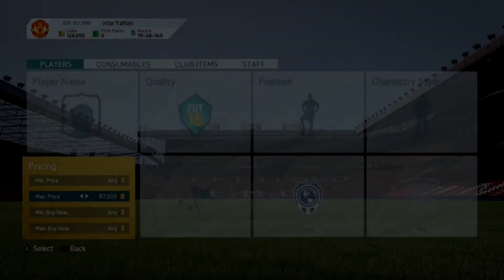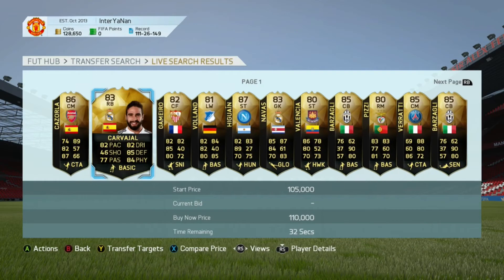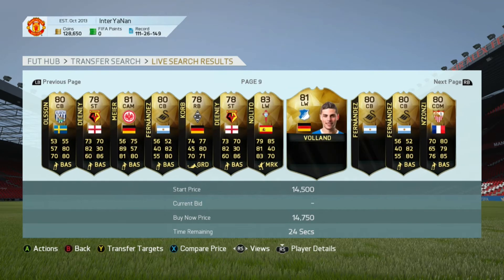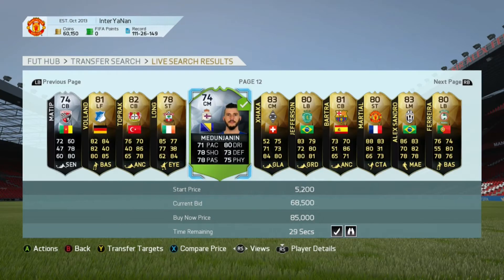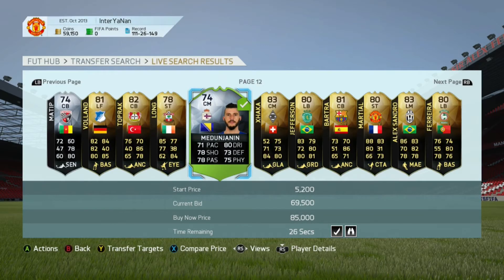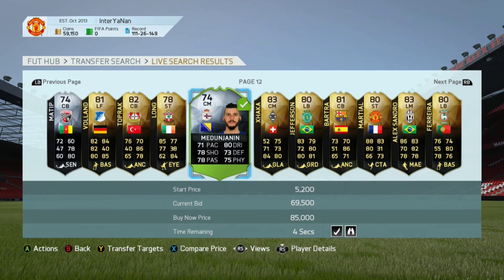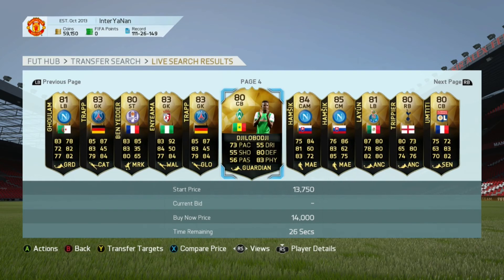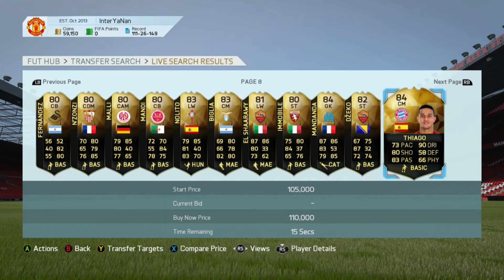Fifa 16 | BEST INFORM TRADING METHOD EVER!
EARN SO MUCH MONEY